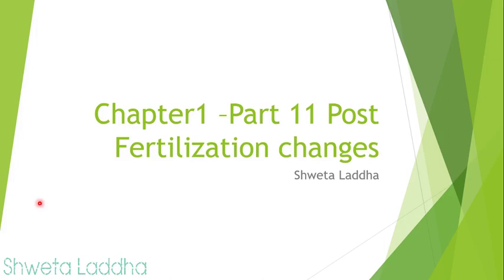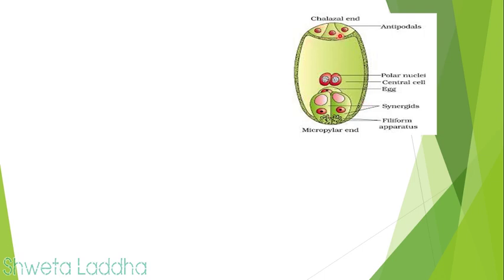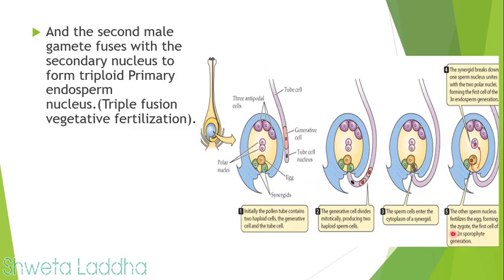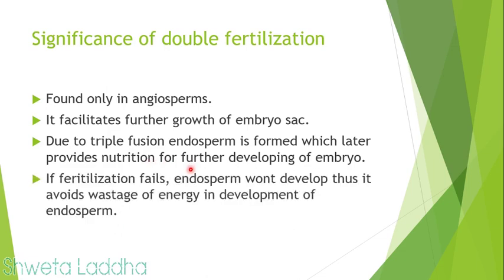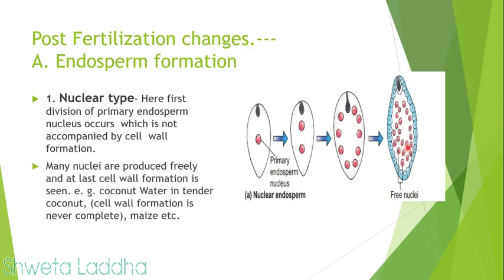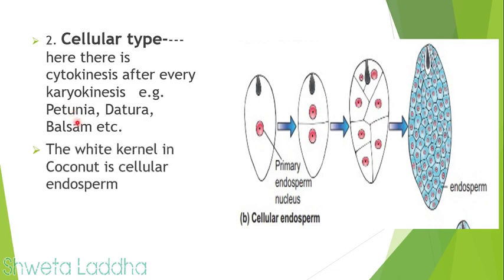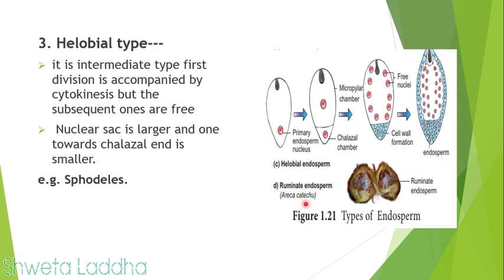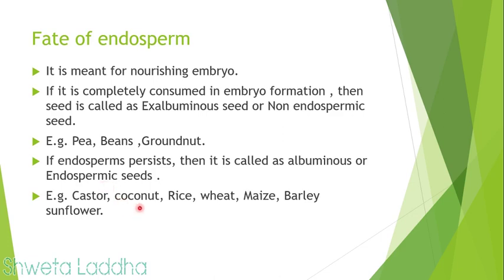Double Fertilization in Plants and Developement of Endosperms | Chapter 1 | Part 11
Double Fertilization in Plants and Developement of Endosperms for std 12th NEET, CBSE and Hsc

Enjoy Learning :)